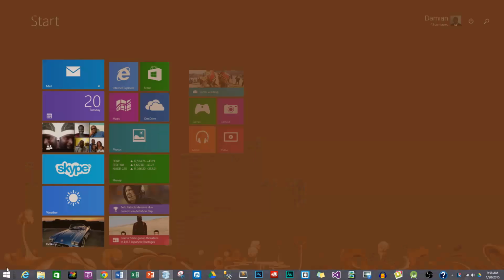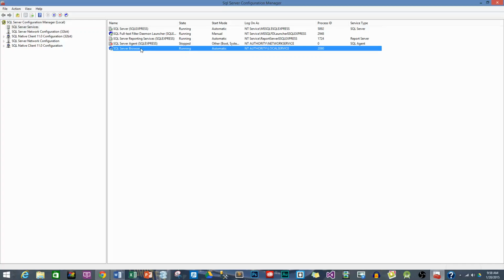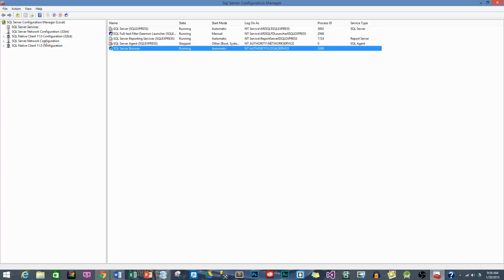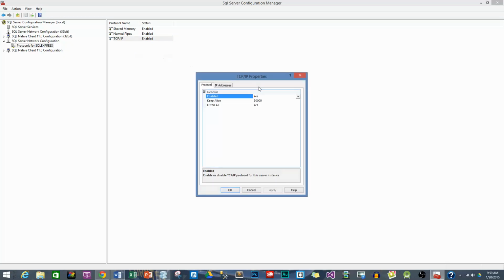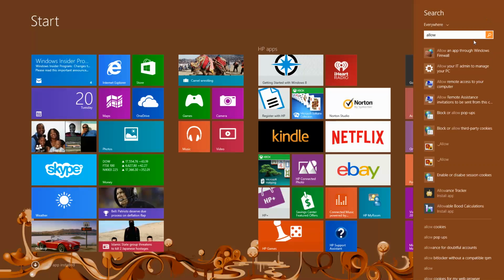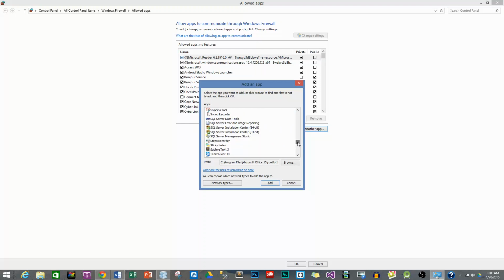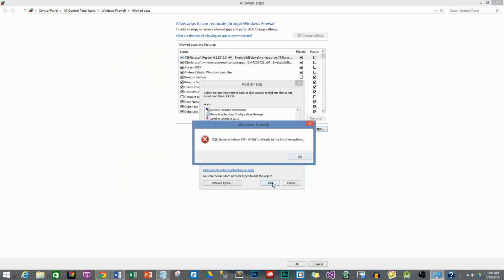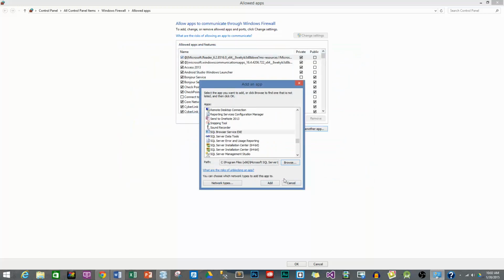Setup New SQL Server Express for network access